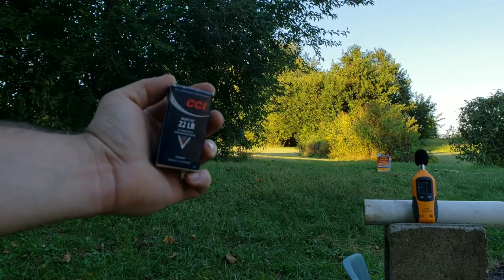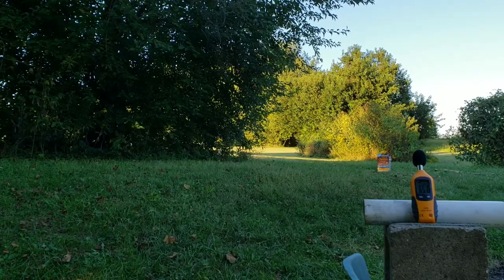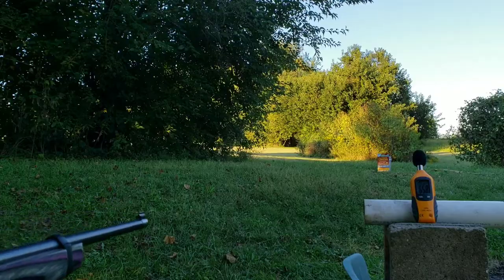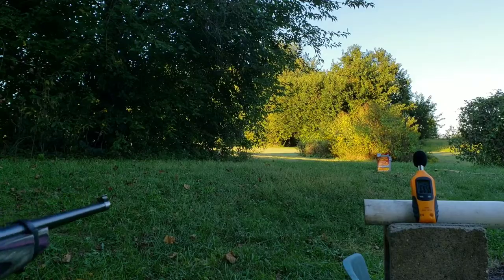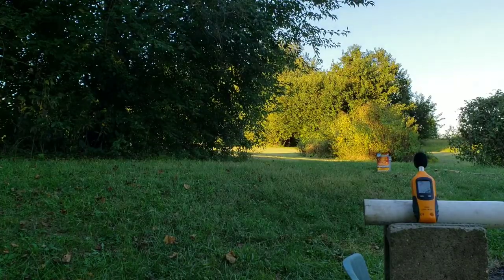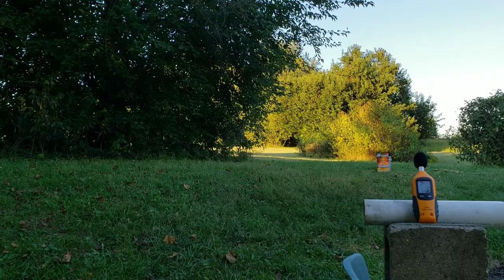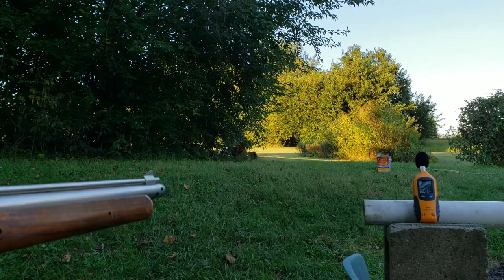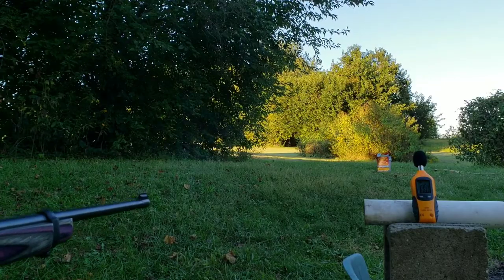How Quiet are CCI Quiets? Decibel Meter Sound Test Review & Air Gun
Testing how quiet cci quiets are, compared to an air gun pellet gun and standard .22lr with a sound level meter / decibel meter guage.

Computer Editing: TBA

Editing App: TBA

Table: TBA

12"x12" Sight In Splatter

12"x18" Bullseye Splatter

18"x24" Silhouette Splatter